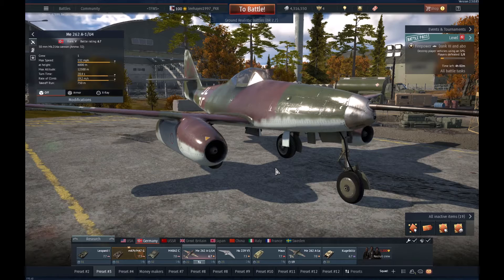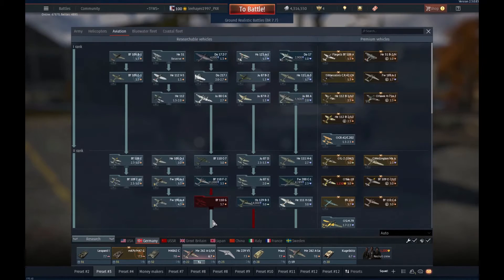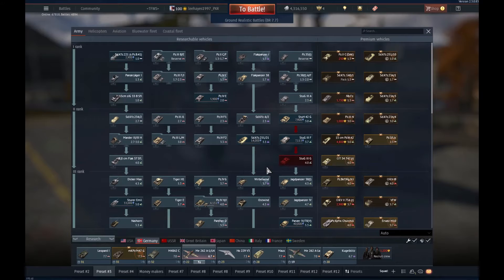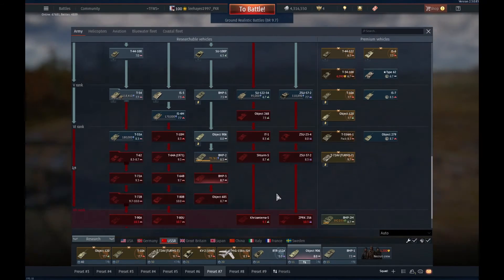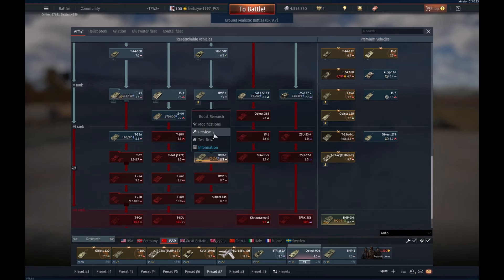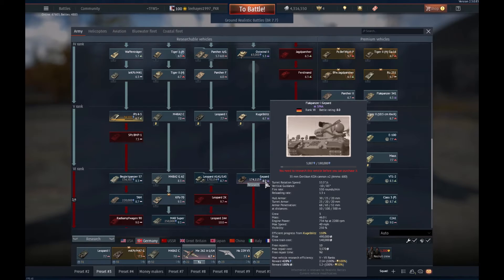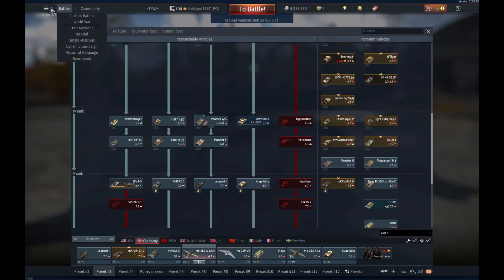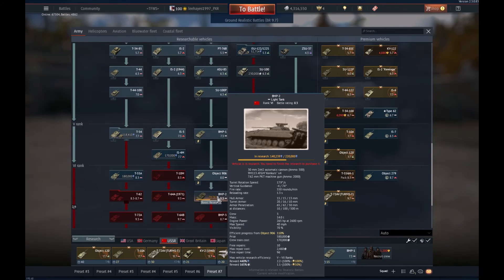War Thunder News Brought to you by Dylan